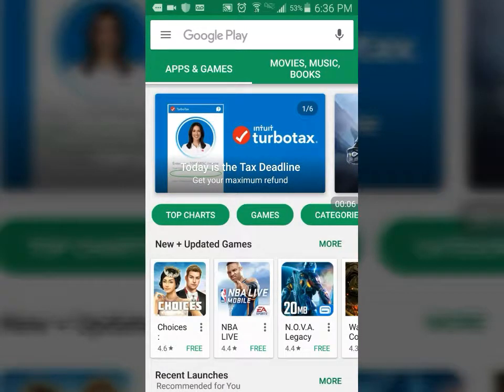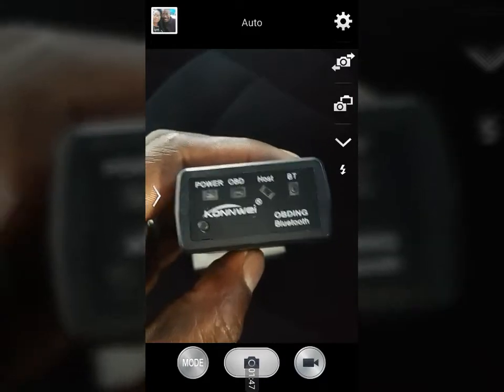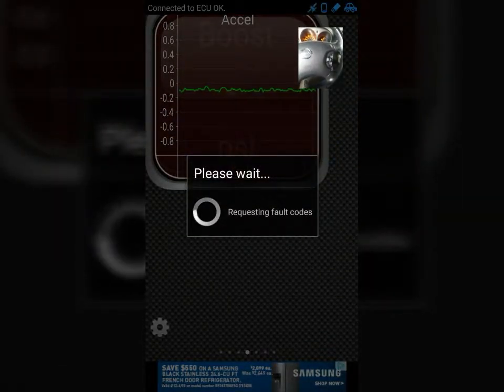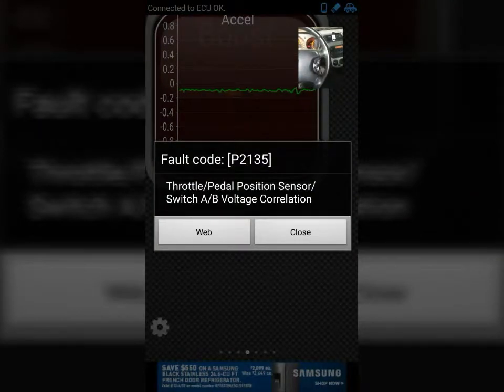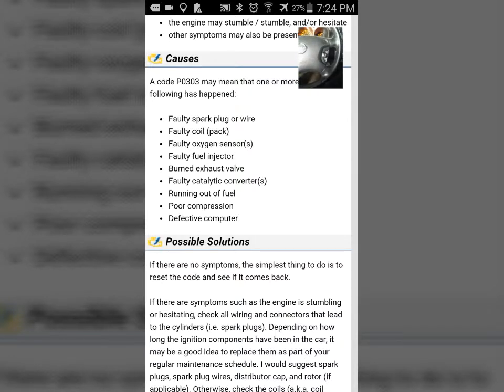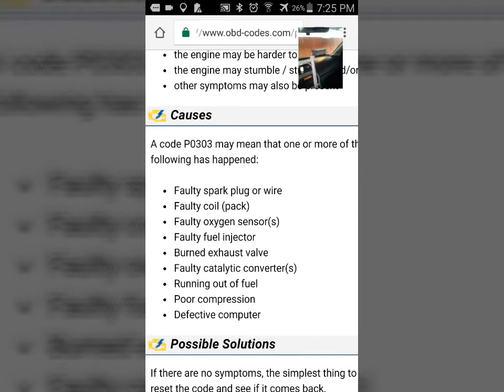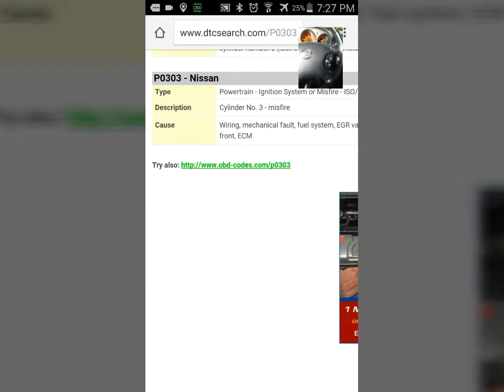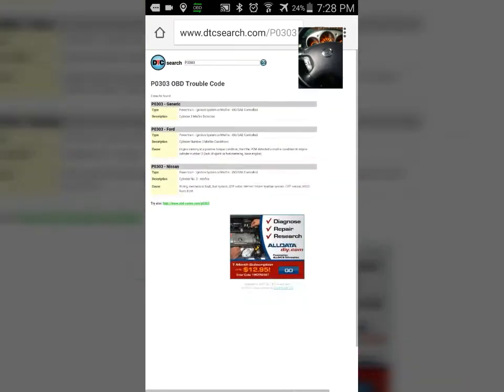Torque Lite OBD II App Diagnoses Check Engine Light Codes On Your Car Using Your Smartphone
Free app for android & ios that can help you diagnose car problems requires Bluetooth OBD II scanner to work.